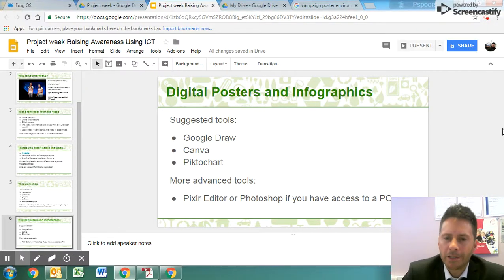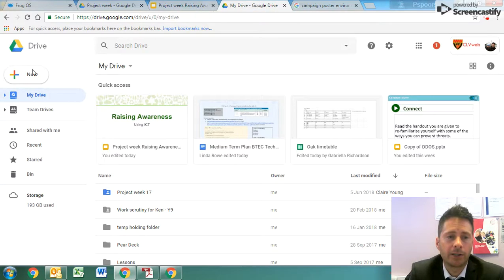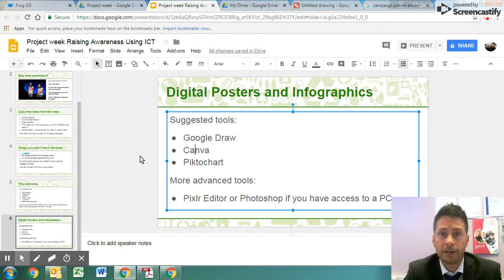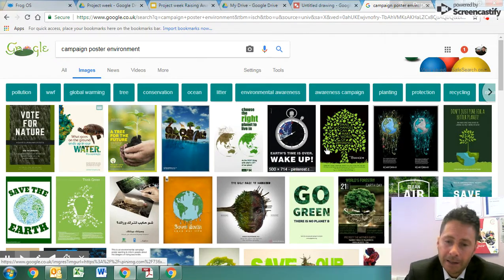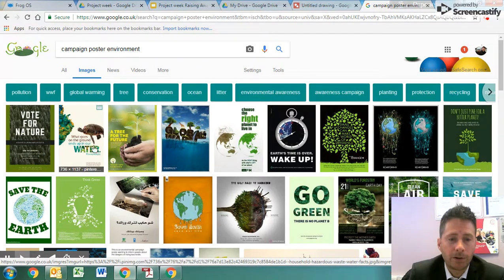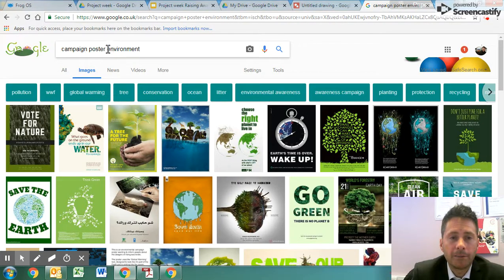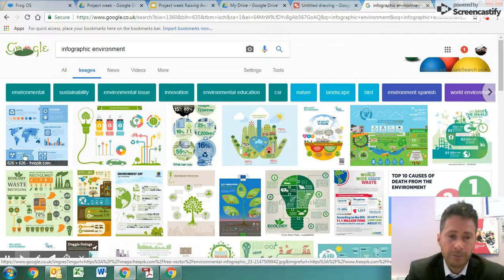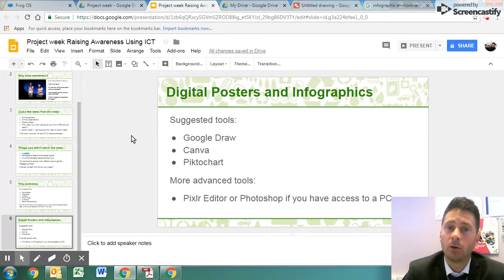Jun 21, 2018 11:59 AM